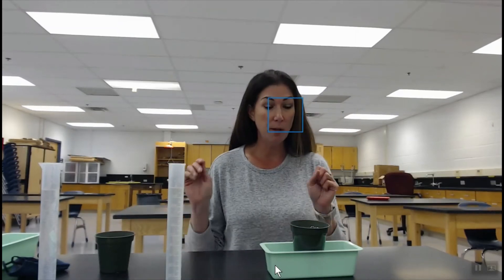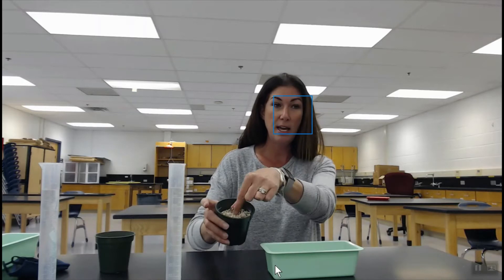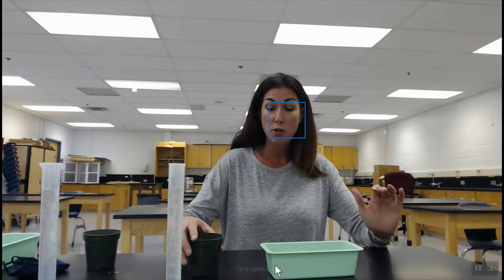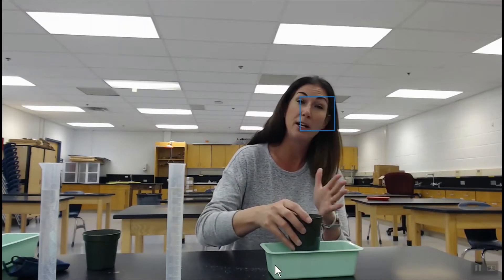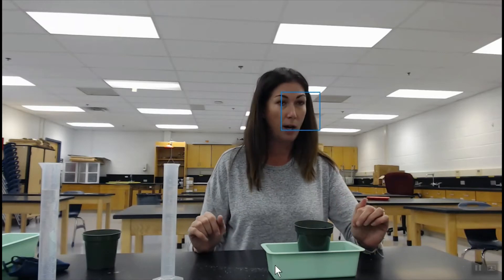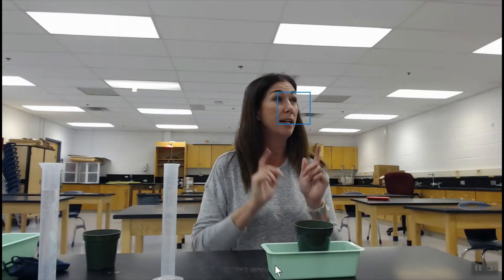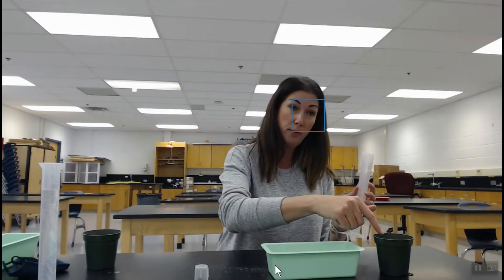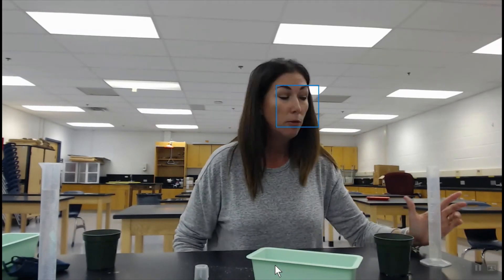Porosity and Permeability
Compare gravel to sand and explore retention % and drainage rate